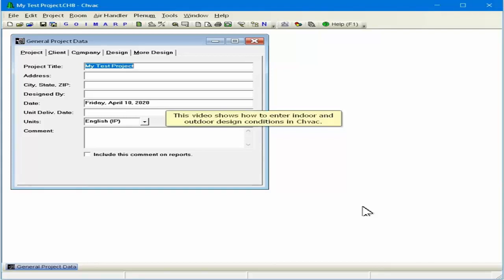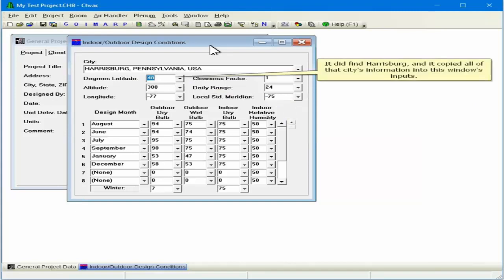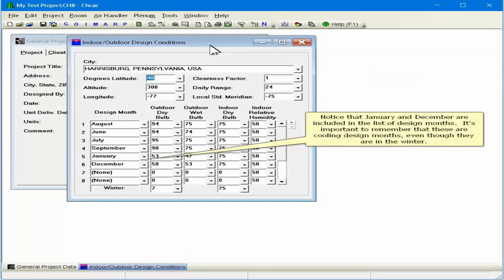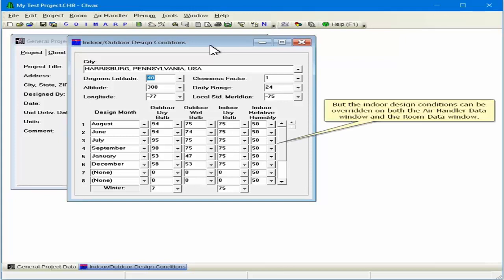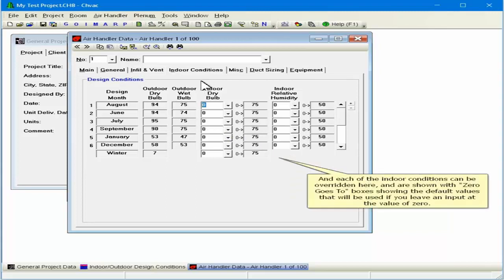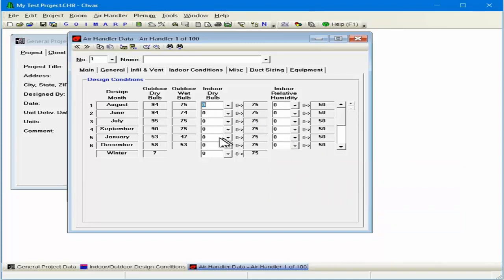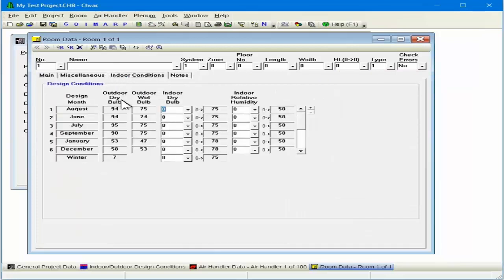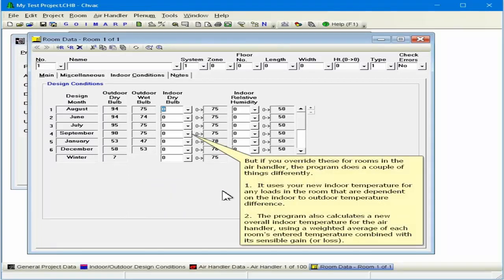Specifying Indoor and Outdoor Design Conditions | Elite Software | Chvac Load Calculations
This video is to help assist with HVAC Engineer Elite Software
how to Specifying Indoor and Outdoor Design Conditions for Elite Software.
Hope you will understand heat load calculation in chvac.
pleases click for more details.